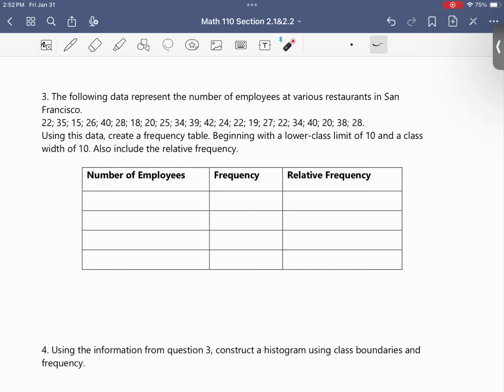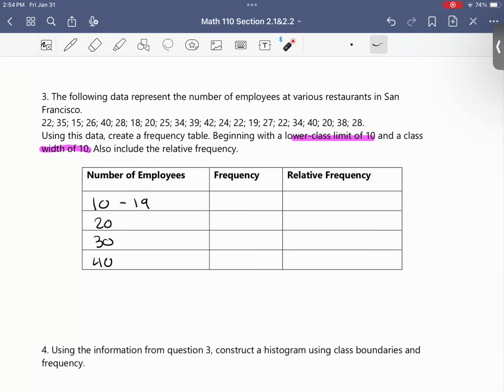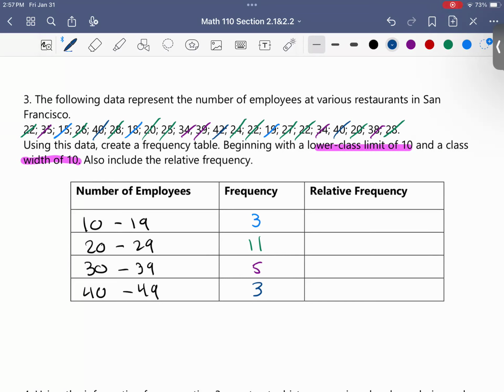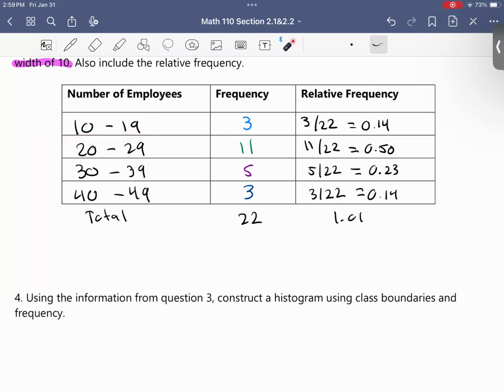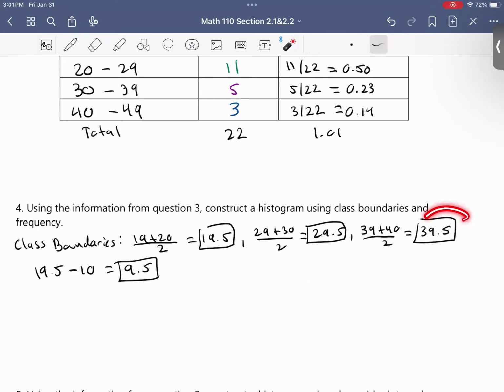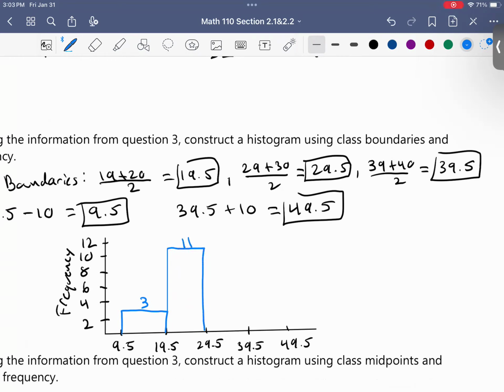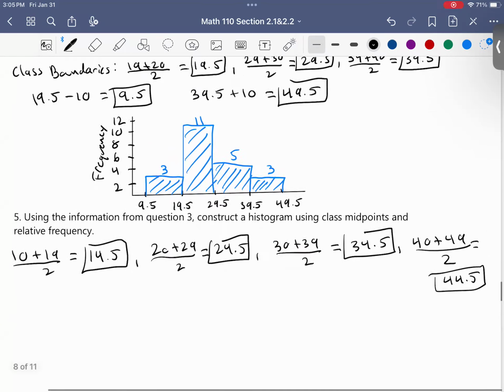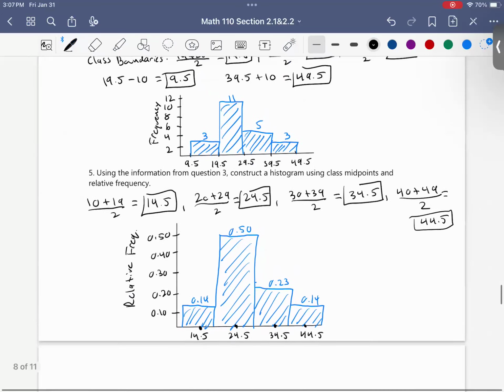Math 110 Self-Check 2.2